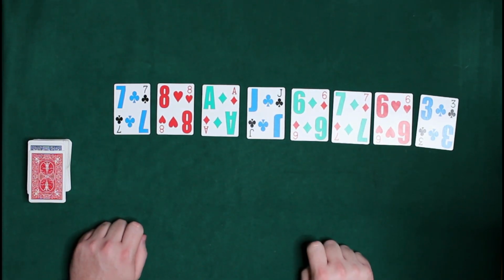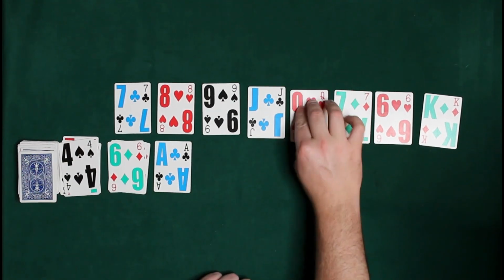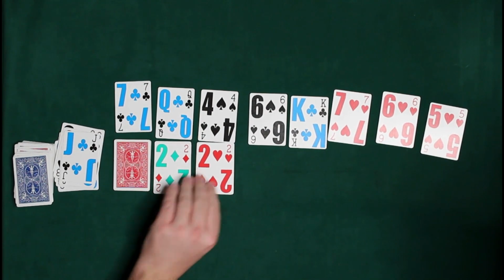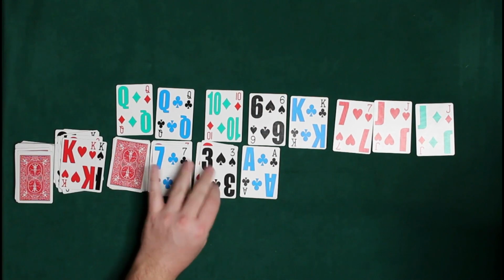How to play Kingdom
A double deck 8 card reserve rank building solitaire